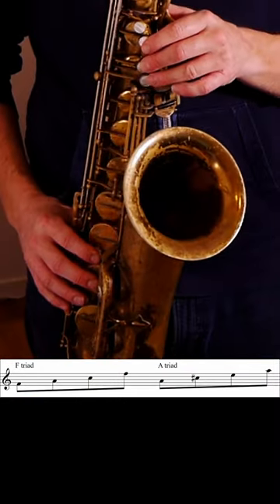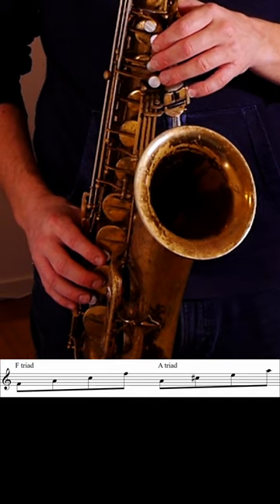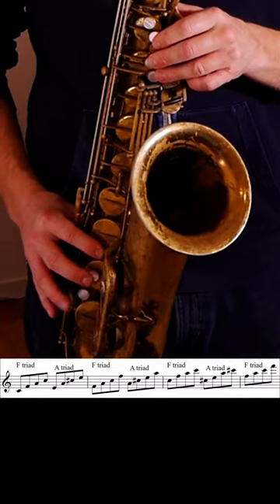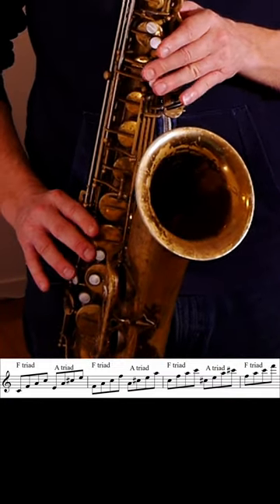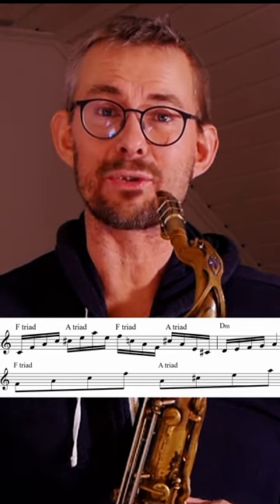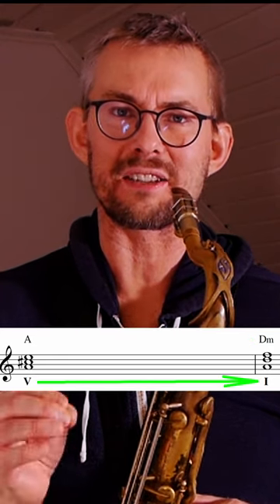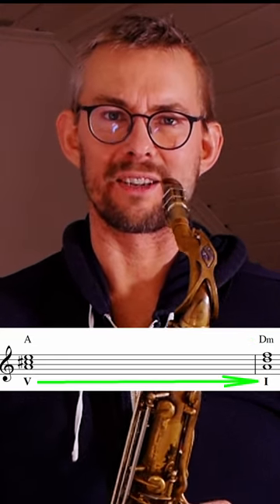Triad Pair Licks | By Søren Ballegaard Music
Check This Out! Triad Pair Licks!